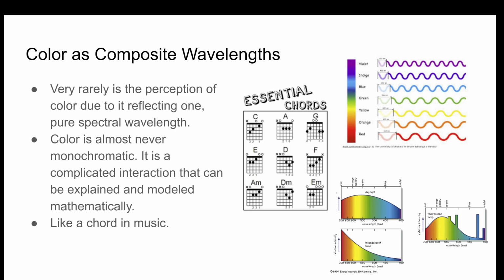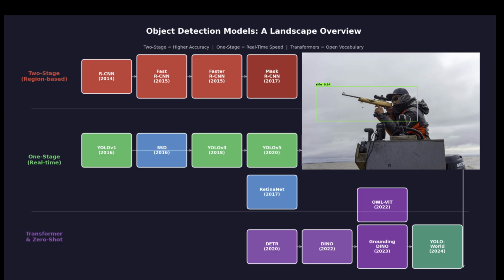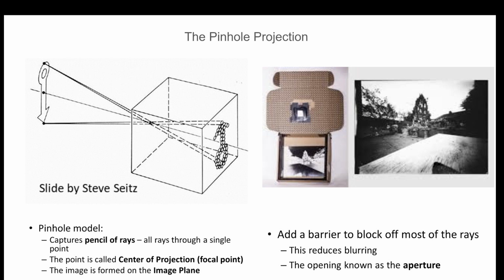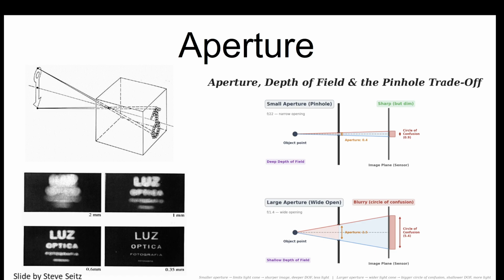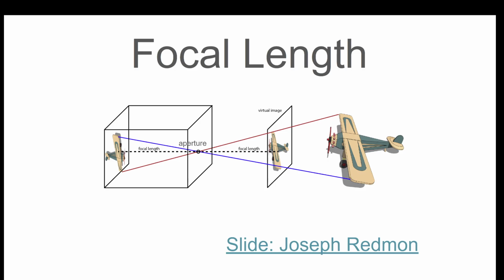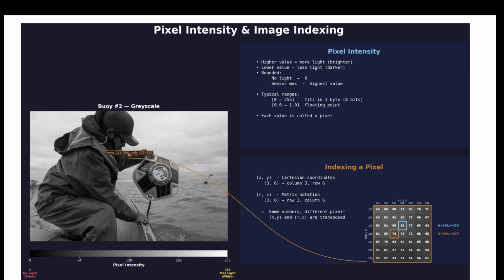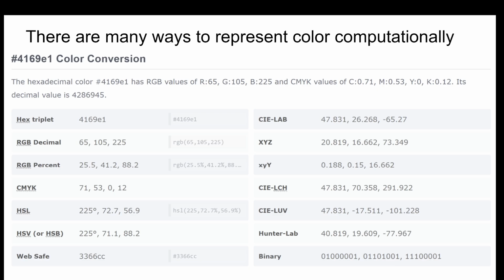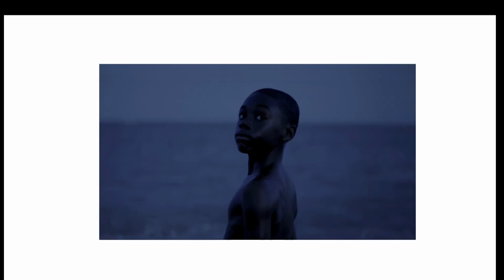Camera Parameters and HSV